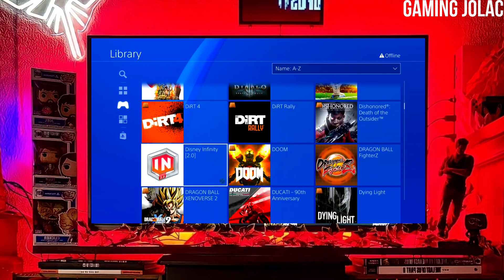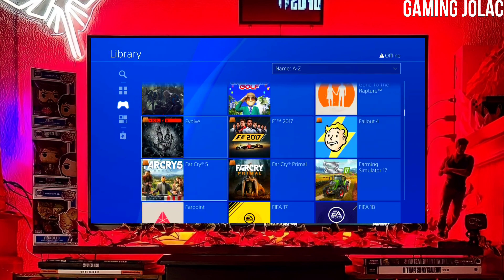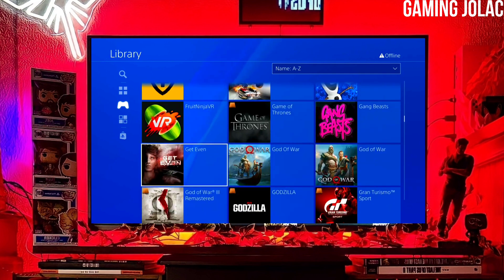PS4 9.03/10.50/10.71/11.00/11.02 Jailbreak with GoldHEN |How to jailbreak PS4 11.02